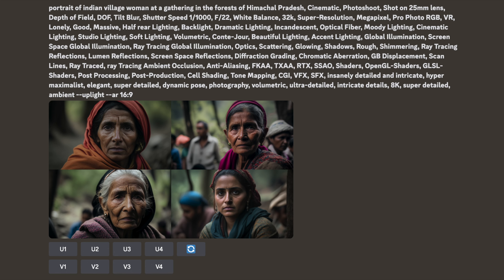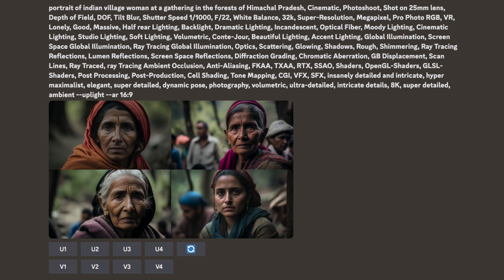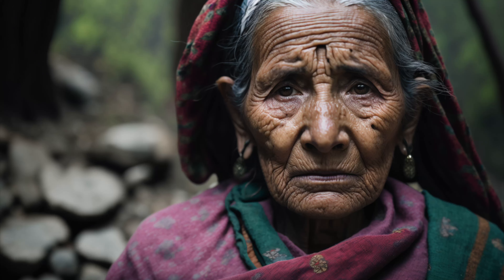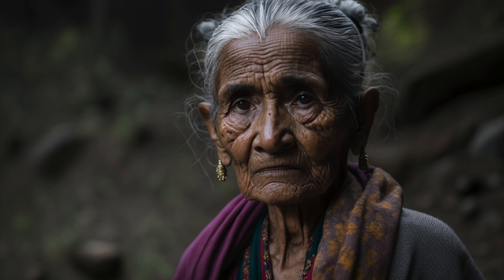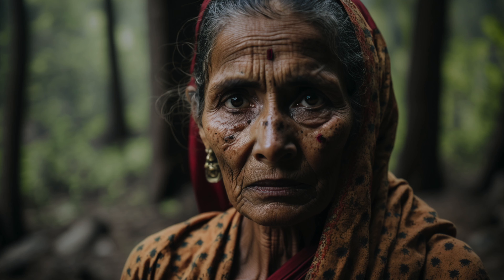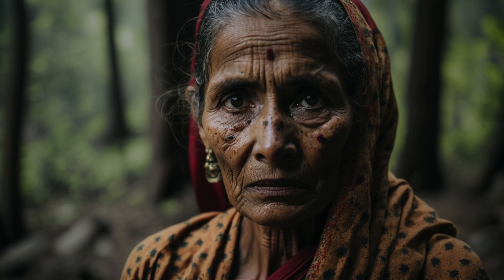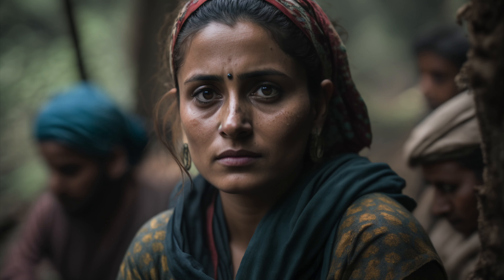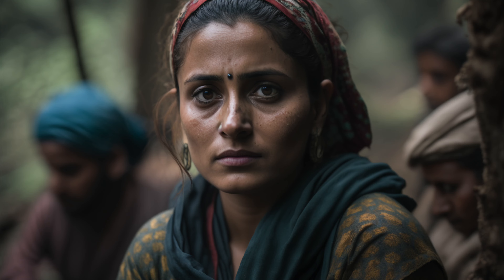003 How I created this incredible photorealistic portrait in Midjourney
In this video I show you a Midjourney AI prompt command that created stunning photorealistic portraits